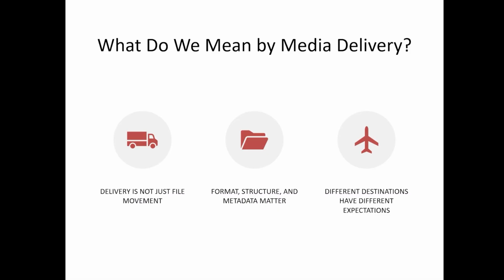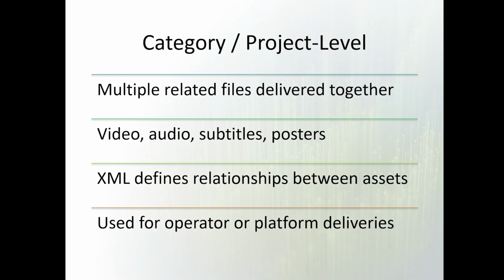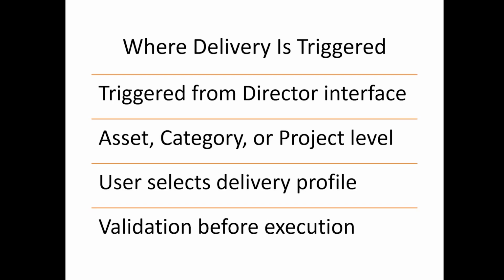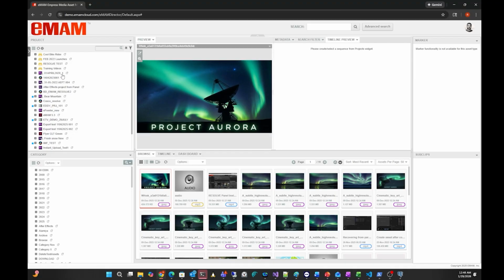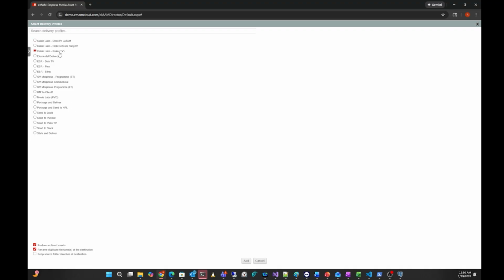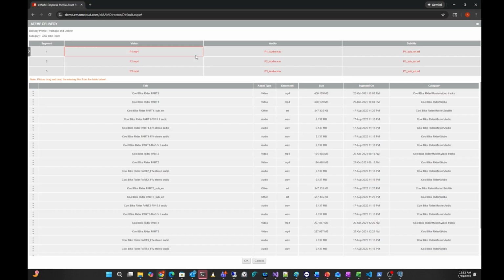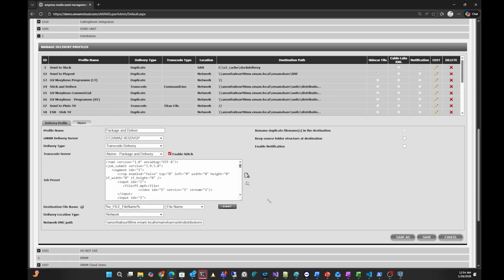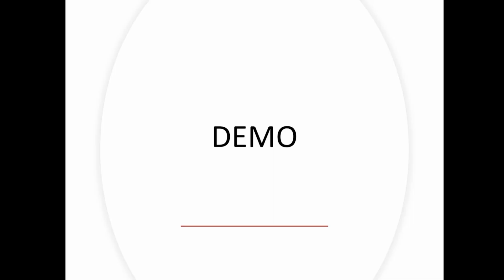Chalkless Talks: Media Delivery & Packaging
In this Chalkless Talks mini‑webinar, we break down best practices for media delivery, packaging, and content distribution in modern media production workflows. Learn how to leverage media asset management (MAM) systems to streamline post‑production delivery, optimize packaging for broadcast and OTT platforms, and reduce friction in your workflow. Featuring expert insights from eMAM Solutions, this session is perfect for post‑production professionals, technical directors, editors, and media operations teams looking to improve efficiency and scalability.

What You’ll Learn:
📦 Media delivery and packaging workflows for broadcast & digital platforms
🛠️ How to integrate MAM into end‑to‑end post‑production processes
📁 Best practices for organizing, encoding, and exporting media
🚀 Tips to increase operational efficiency and reduce turnaround time

Whether you’re working in broadcast, streaming, corporate media, or digital content production, these strategies will help you manage assets, automate delivery tasks, and ensure high‑quality output every time.

Topics & Keywords:
media delivery, media packaging, post production workflow, media asset management, MAM solutions, broadcast delivery, OTT distribution, digital media workflows, media operations